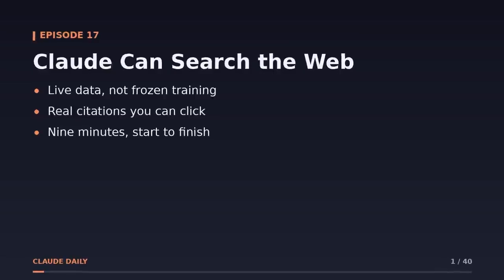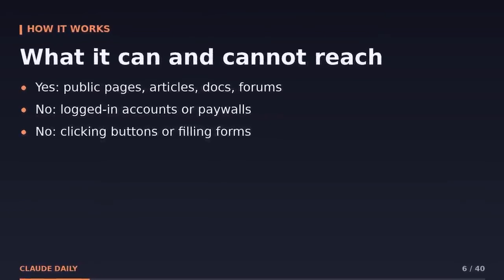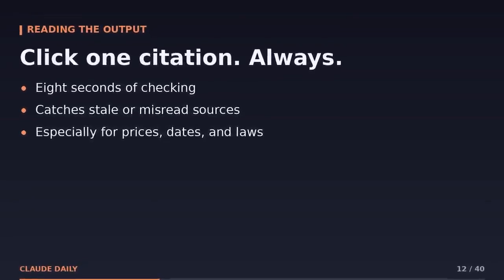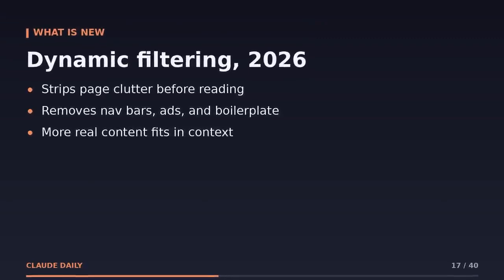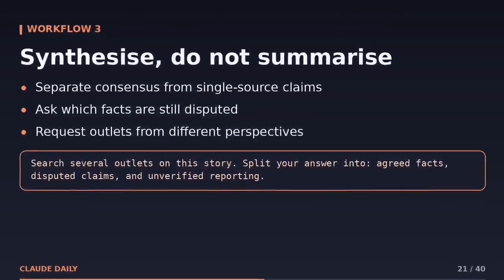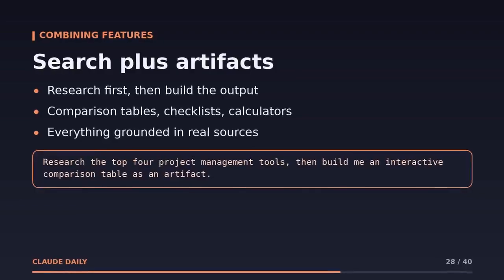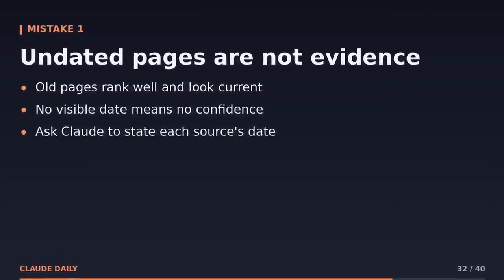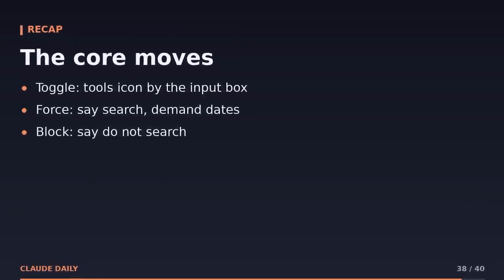Claude Web Search Tutorial: Get Live Answers With Real Citations (2026)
Claude's training data has an expiry date. Web search removes it. In this episode I show you exactly where the toggle lives, the phrasing that forces a search, the phrasing that blocks one, six research workflows I run every week, and the four mistakes that quietly waste your time. Everything here works on claude.ai on free and paid plans.

CHAPTERS
0:00 Claude can search the web
0:12 The plan for today
0:23 Training data has an expiry date
0:38 Confident, and quietly wrong
0:49 A tool, not a browser
1:03 What it can and cannot reach
1:16 Setup: open a new chat
1:28 Setup: flip the switch
1:41 Cannot find the toggle?
1:52 Watch the query Claude writes
2:05 Citations are always on
2:18 Click one citation. Always.
2:31 Claude chooses when to search
2:45 How to force a search
2:58 How to block a search
3:11 Multi-step searching
3:23 Dynamic filtering in 2026
3:38 Why filtering helps you
3:51 Workflow 1: checking prices
4:03 Workflow 2: local facts
4:16 Workflow 3: news synthesis
4:29 Workflow 4: comparisons
4:43 Workflow 5: fact-check your draft
4:56 Workflow 6: primary sources
5:11 Be specific about time
5:23 Steer where it looks
5:37 Give permission to say no
5:50 Search plus artifacts
6:02 Search plus projects
6:14 Search plus your own files
6:26 The research brief template
6:39 Mistake 1: undated pages
6:53 Mistake 2: affiliate pages
7:07 Mistake 3: one giant question
7:20 Mistake 4: search on for creative work
7:33 For developers: the API tool
7:47 Privacy: queries leave the room
8:00 Recap: the core moves
8:13 Recap: the four habits
8:26 Subscribe

PROMPTS FROM THIS EPISODE
"Search the web for this. Give me three sources with publication dates. If nothing recent exists, tell me that instead of guessing."
"Do not search the web. Answer from your own knowledge, and flag anything you are unsure about."
"If the sources are thin, contradictory, or missing, say so plainly rather than filling the gap."
Research brief: "Question: [topic]. Window: last 6 months. Sources: official and primary preferred. Output: 5 bullets of findings, 3 open questions, all links dated."

New Claude tutorial every day. Tomorrow: writing a book or blog with Claude.

This video uses AI-assisted narration and visuals.